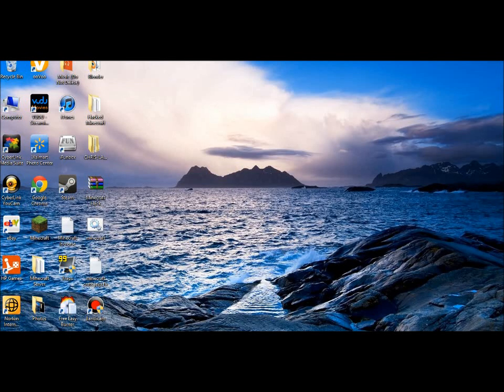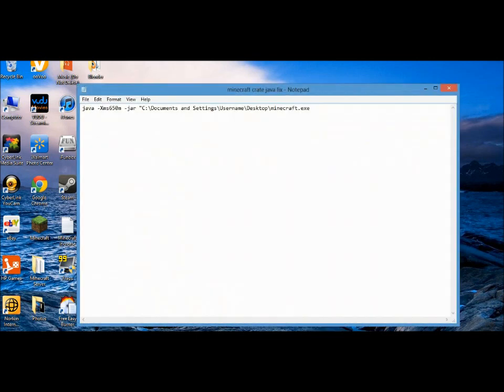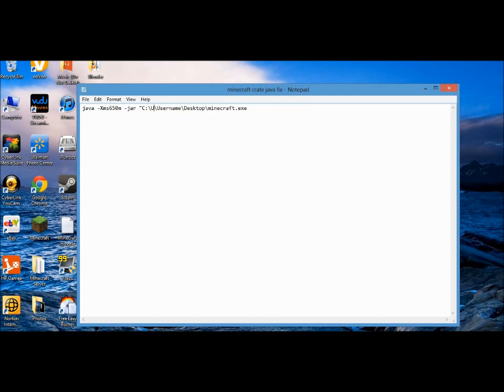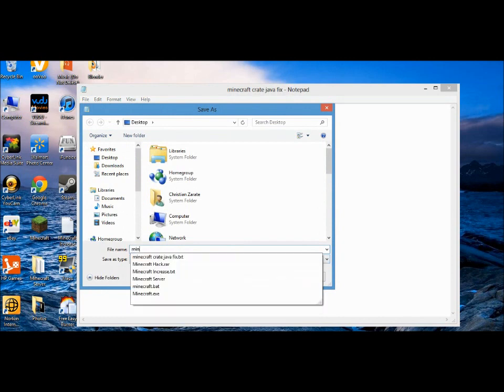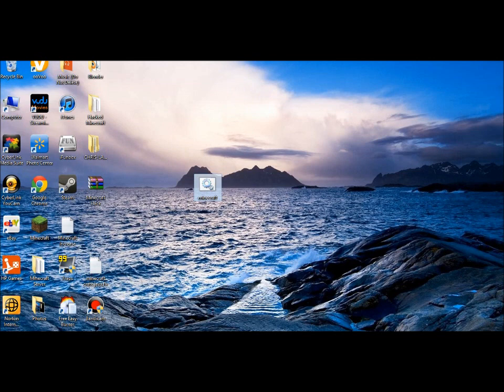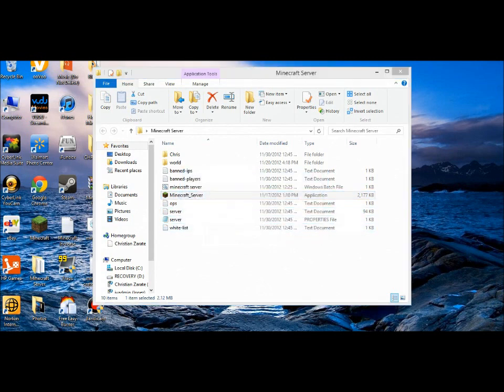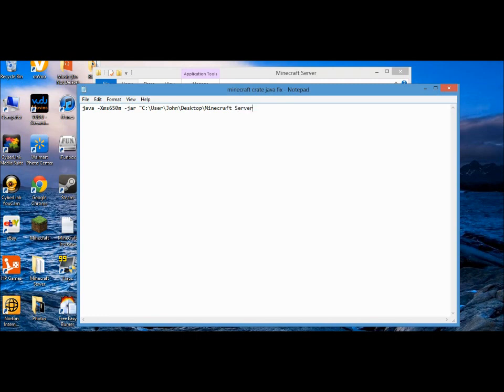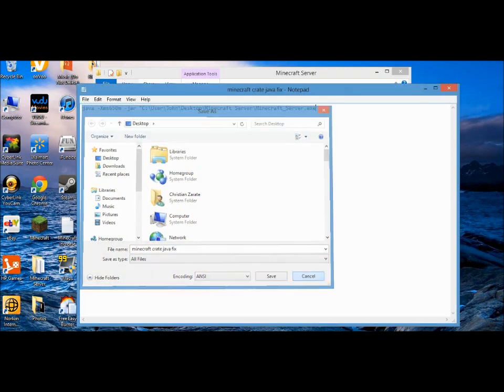How to Fix Minecraft Startup (Could not Create Java Virtual Machine FIX !!)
sorry that my voice was low my mic isn't that good

java -Xms650m -jar "C:\Documents and Settings\Username\Desktop\minecraft.exe

COPY THIS